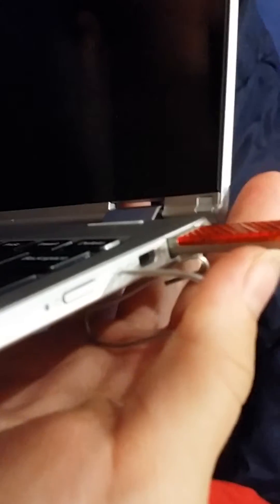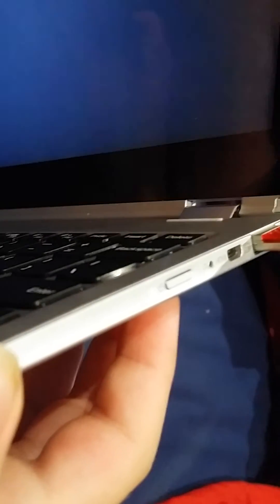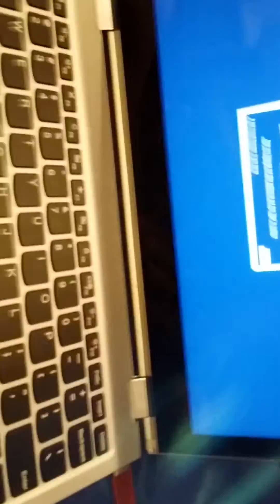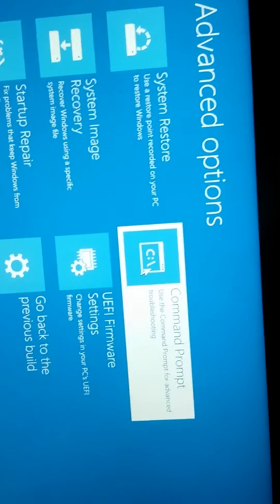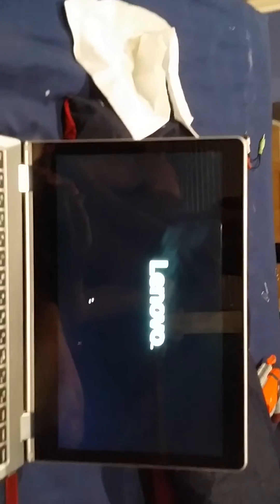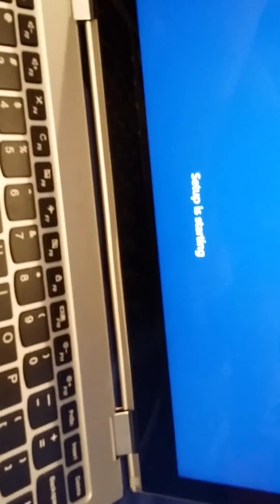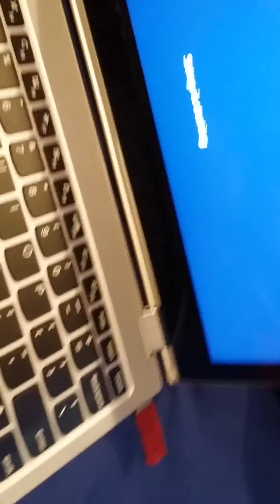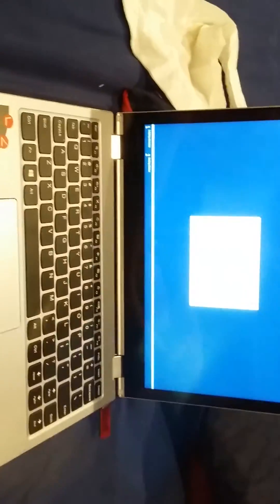how to fix Lenovo Yoga 710 from any boot loop, blue/black screen and other errors part 1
the part where i breathe on the camera i had to clean it